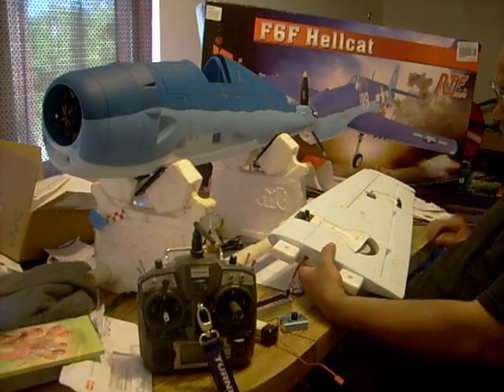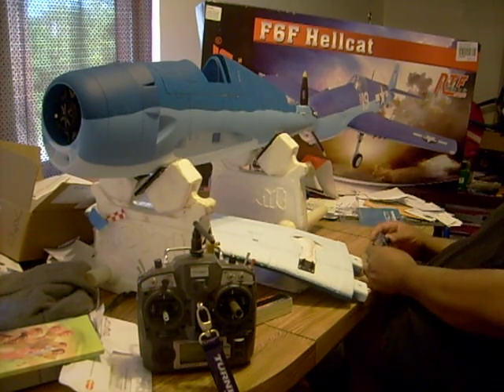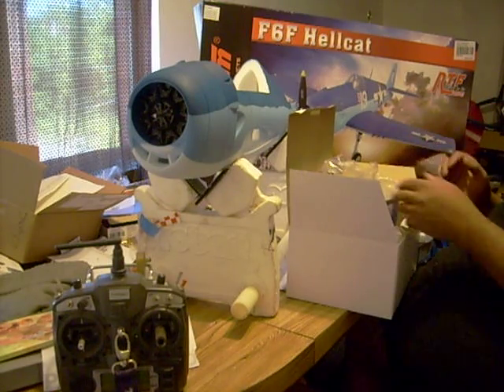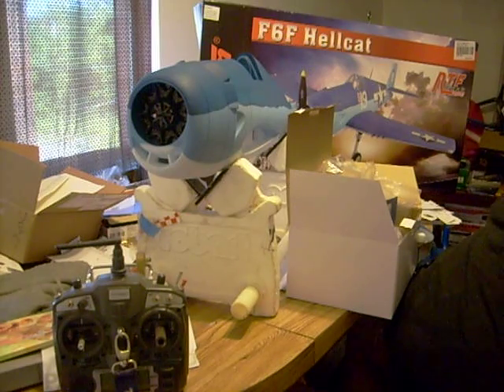Dynam F6F Hellcat Review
Just got a Dynam F6F Hellcat. Planning to do some mods on it and fix that landing gear problem that I hear so much about..